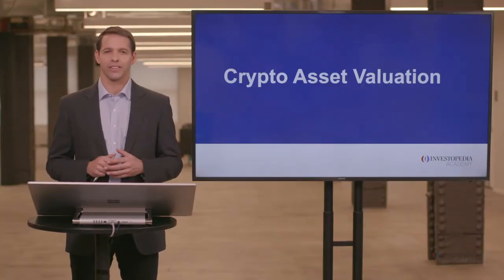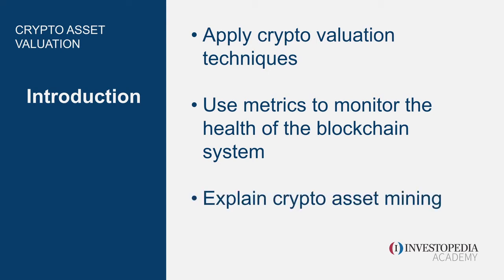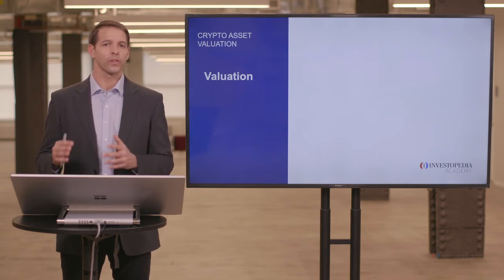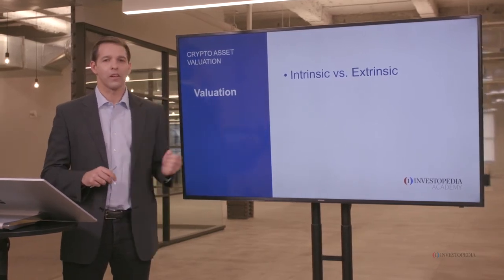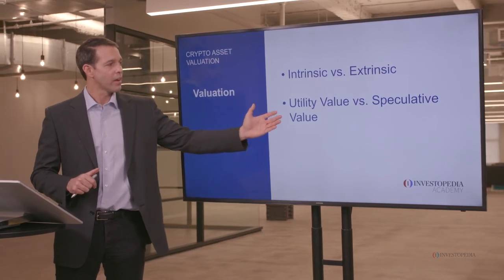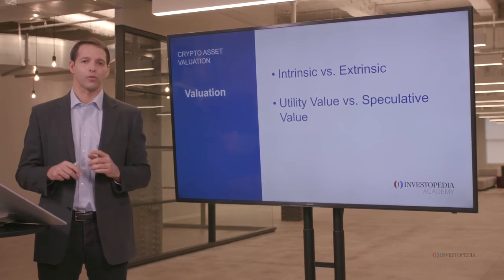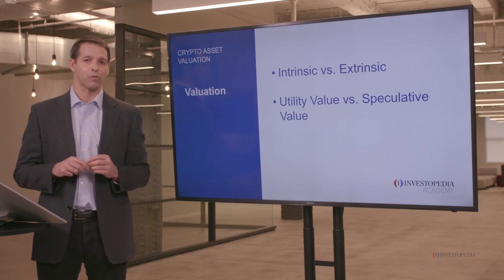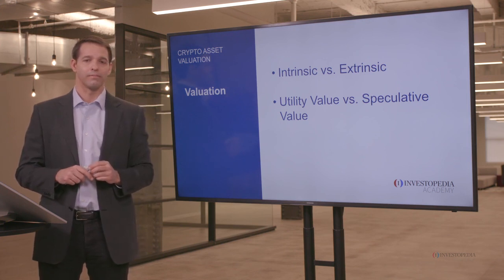Investopedia Academy - Crypto Trading - 3.1 Introduction and Valuation